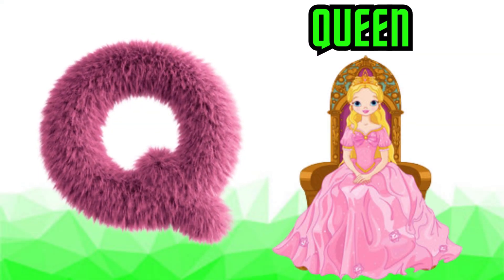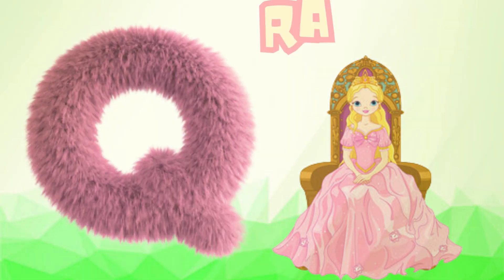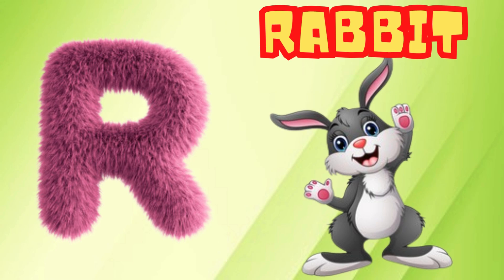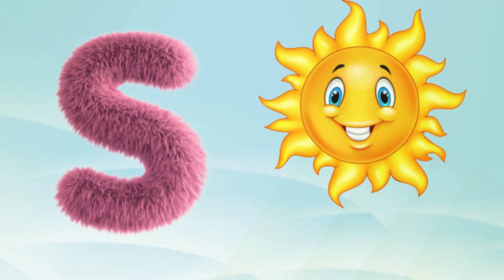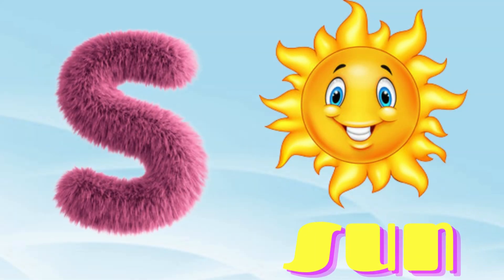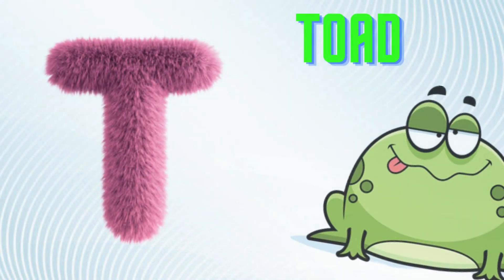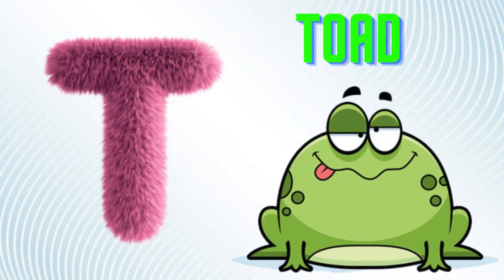ABC Phonics Song | Phonic Song for Kids | ABC Alphabet Songs with Sounds for kindergarten